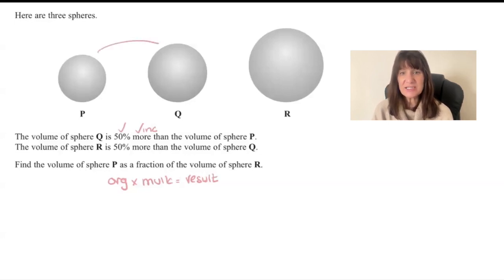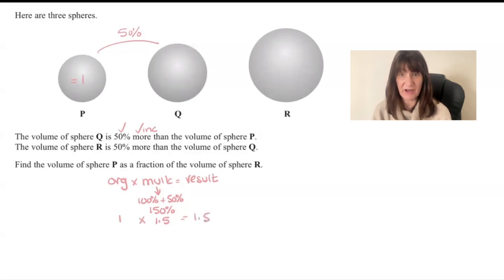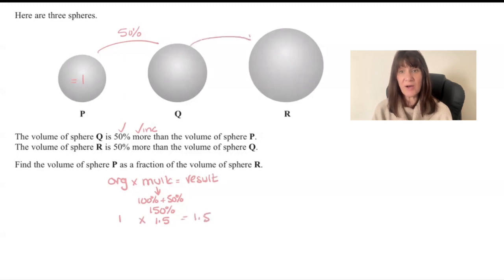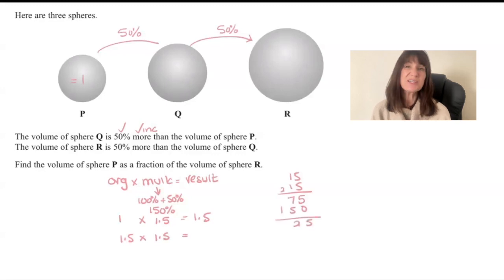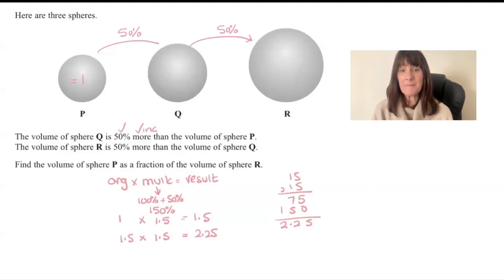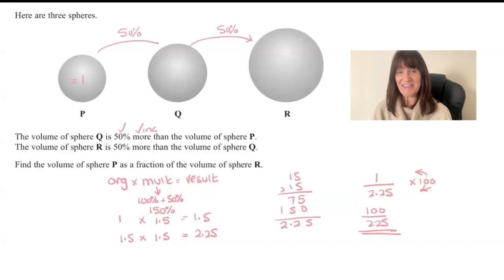Percentages, Exam Question Walkthrough | GCSE GRADE 6 | Daily Maths Challenge